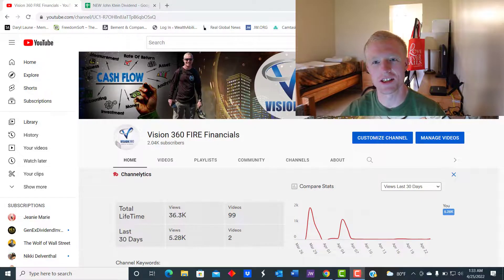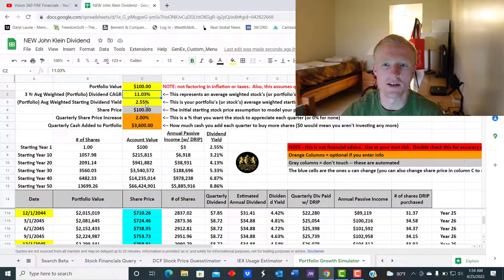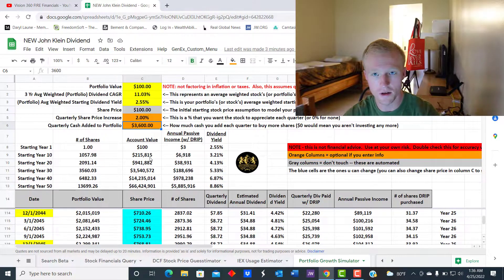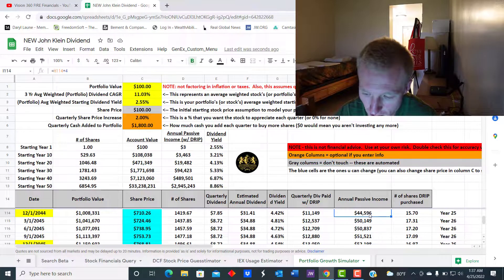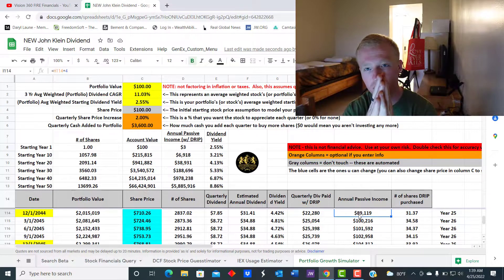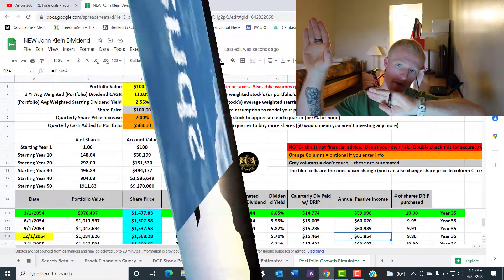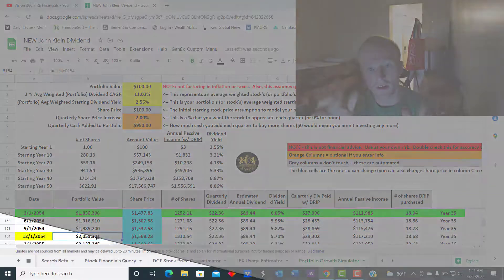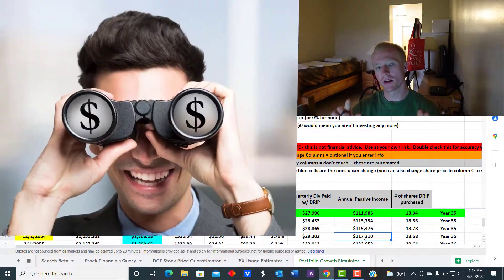How to Become a Millionaire with Dividends and CAGR!!!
Today's video is about How to Become a Millionaire with Dividends and CAGR!!! You'll be surprised by how little you could invest over the long haul (especially if young) with my portfolio values to achieve high financial success!!!
Chapters: INTRO 00:00-02:28
35 YEARS OLD $1 MILLION TARGET 02:29-04:42
35 YEARS OLD $2 MILLION TARGET 04:43-05:42
25 YEARS OLD $1 MILLION TARGET 05:43-07:25
25 YEARS OLD $2 MILLION TARGET 07:26-08:04
FINAL THOUGHTS 08:04-10:18
If you are long on retiring early or are in this stage or nearing it, please share your ideas on how your journey has been.
I am long on financial independence and retiring early. I love stocks, dividends, real estate, passive income, and much more.
I am an author and currently working on my next books, one will be in financials!
(Fund you’re account and get a promotional amount of $50 just for opening an account and funding it! Some restrictions apply, and the amount changes or may not be present at the time of seeing this, although it’s very cool! Get on with your investing!
Join Fundrise (Real Estate automated way better than REITs😊) Get $25 for opening this account with my
Dividend Tracker: An AMAZING tool I use all the time to track, update, and get real-time portfolio income paydays, and so much more!

Books That have Really helped and inspired me!

The Real Book of Real Estate: Real Experts. Real Stories. Real Life:  By Robert Kiyosaki
Tax-Free Wealth: By Tom Wheelwright
Loopholes of Real Estate (Rich Dad's Advisors) By: Garrett Sutton
Rich Dad's Increase Your Financial IQ: Get Smarter with Your Money: By Robert Kiyosaki
The ABCs of Property Management: What You Need to Know to Maximize Your Money Now (Rich Dad's Advisors): By Ken McElroy
FAKE: Fake Money, Fake Teachers, Fake Assets: How Lies Are Making the Poor and Middle-Class Poorer: By Robert Kiyosaki
Rich Dad's CASHFLOW Quadrant: Rich Dad's Guide to Financial Freedom:  By Robert Kiyosaki
Right on the Money: Doug Casey on Economics, Investing, and the Ways of the Real World with Louis James
One Up On Wall Street: How To Use What You Already Know To Make Money In The Market, by the famous Peter Lynch
Return to Orchard Canyon: By Ken McElroy
Asset Protection for Real Estate Investors: By Clint Coons
The Real Crash: America's Coming Bankruptcy - How to Save Yourself and Your Country, By the famous Peter Schiff

 Hang in there you will succeed if you stay on the path to SUCCESS!

how to become a millionaire with dividends,Dividends and CAGR!!!,How to Become a Millionaire with Dividends and CAGR!!!,Start Retire in your 20's,Retire Early,Retire wealthy,Freedom from the rat race,The power of dividends,Dividend growth investing,get rich with dividends,stock market investing,dividends and income,retire early with dividend stocks,how to become a millioniare with dividends and cagr!!!,how to become a millioniare with dividends